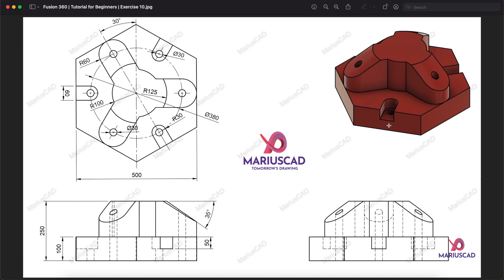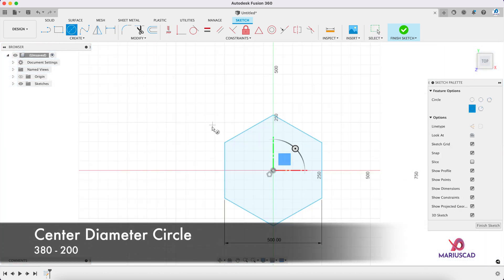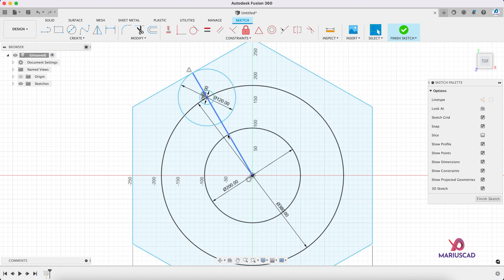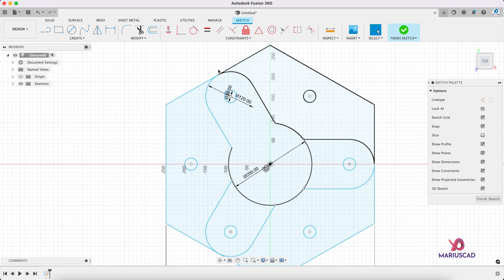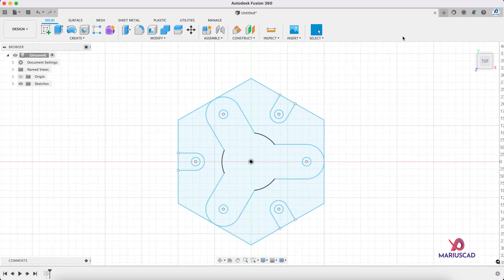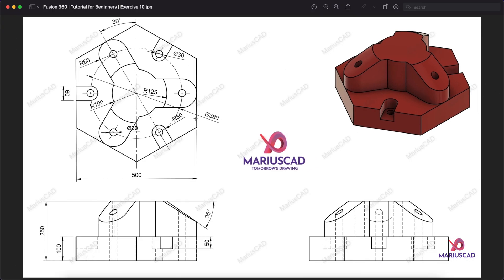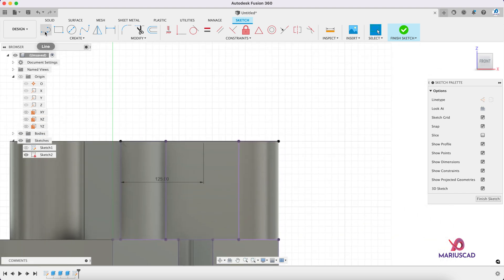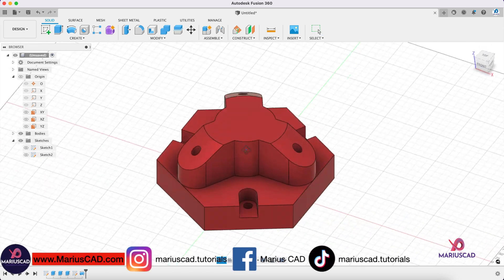Fusion 360 | Tutorial for Beginners | Exercise 10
I present you with another tutorial in Fusion 360. Keep exercising and enjoy learning with these tutorials!